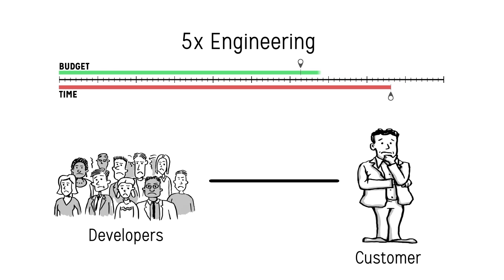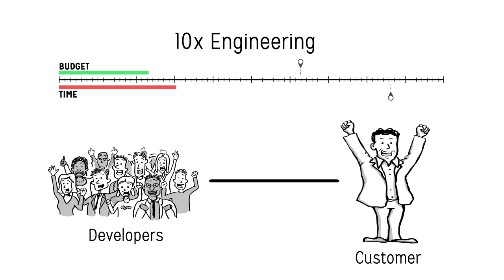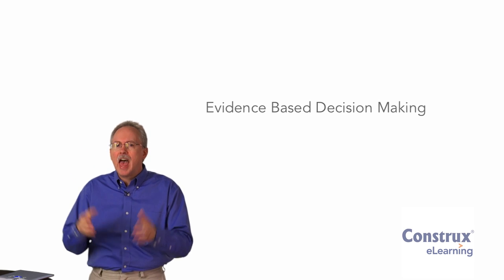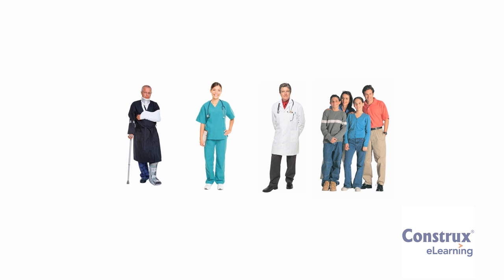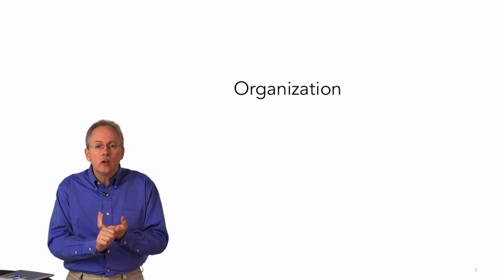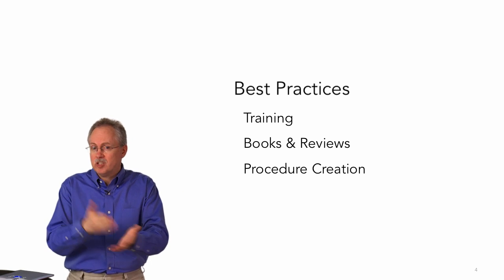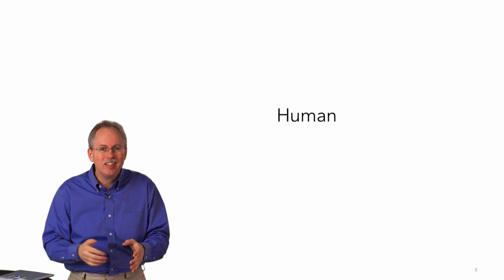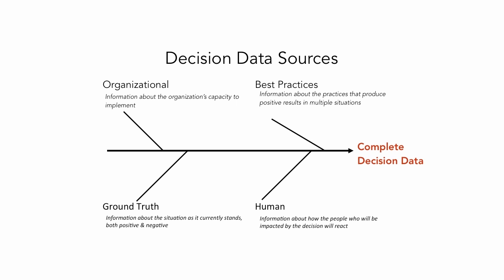10x Software Development | Course Excerpt